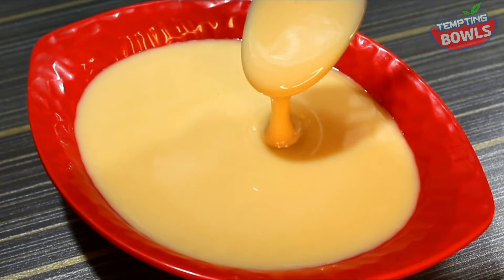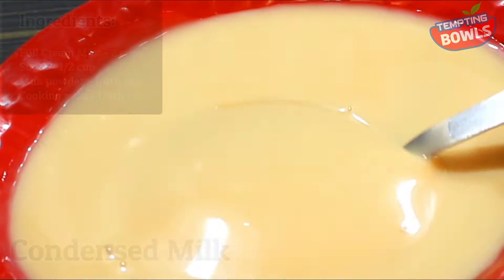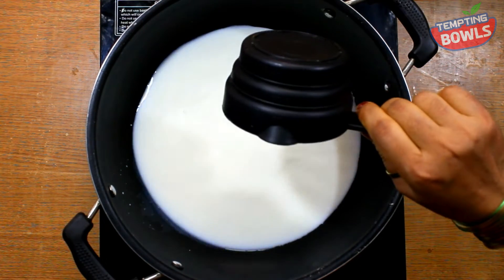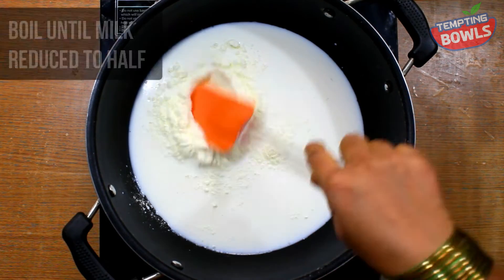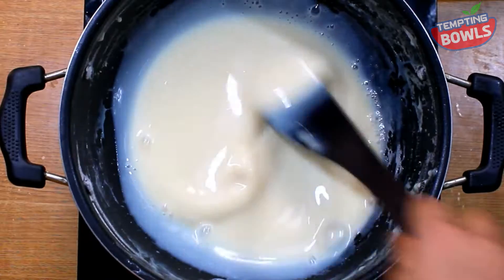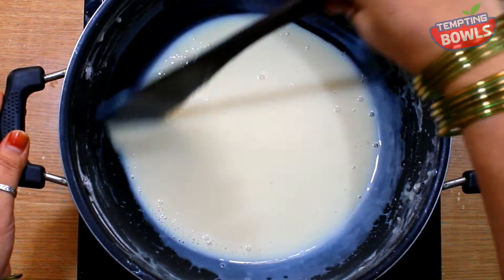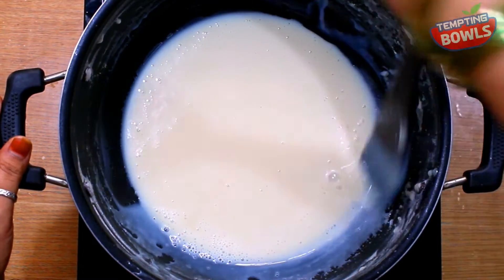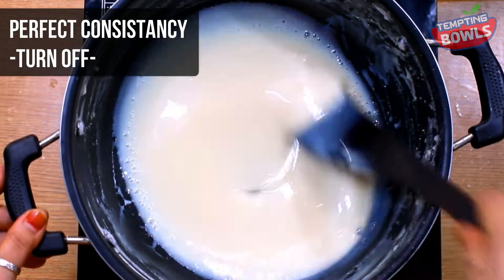Perfect కండెన్సడ్ మిల్క్ ని ఈజీగా ఇంట్లోనే చేసుకోవచ్చు|Quick & Easy Homemade Milkmaid Condensed Milk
ఎంతో ఈజీగా కండెన్సడ్ మిల్క్ ని ఇంట్లోనే చేసుకోవచ్చు | Quick & Easy Homemade MilkMaid Condensed Milk.

Purchase Ingredients From Online:
Amul Sagar Skim Milk Powder, 500g

Hello And Welcome Back To Tempting Bowls - Today in this video, we are showing you how to prepare homemade milkmaid condensed milk at home. The process of preparing this condensed milk is very easy and simple to prepare. Prepare once and can store up to one week, consume or use the prepared milkmaid condensed milk in one week and prepare whenever it is required. To know how to prepare this condensed milk recipe please follow the instructions shown in this video and ingredients below for instant condensed milk preparation.
If have any questions please let us know in the below comment box, we will reply to you back as soon as we can.

Ingredients:
Full Cream Milk - 2 cups
Sugar - 1/2 cup
Milk powder - 1/4th cup
Cooking soda - 1/4th tsp

condensed milk recipe.
condensed milk bread.
condensed milk cake.
homemade condensed milk.
condensed milk recipe.
how to make condensed milk at home in hindi.
instant homemade condensed milk.
turn milk powder into condensed milk.
condenced Milk [milkmaid ] recipe in telugu.
how to make condensed milk at home.
homemade condensed milk.
how to make condensed milk at home in telugu.